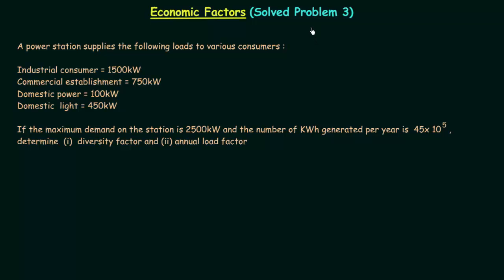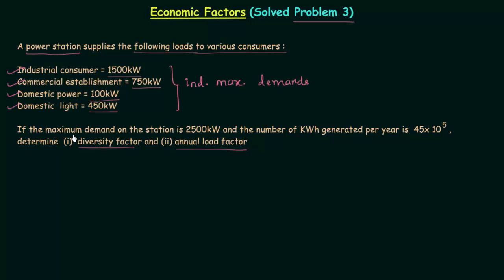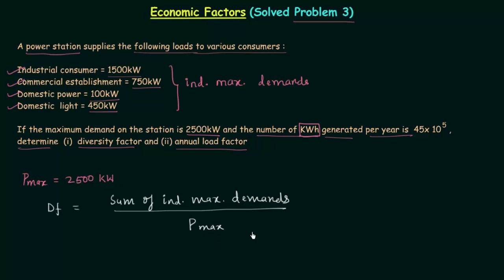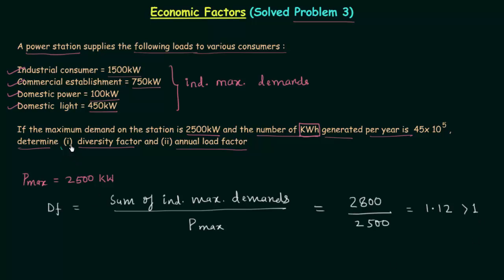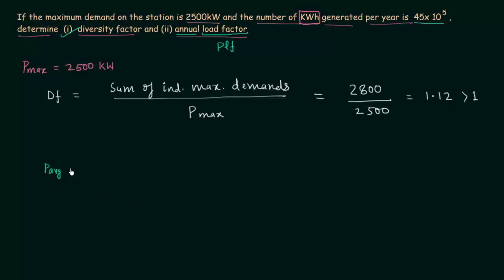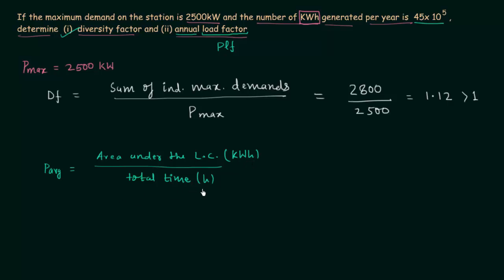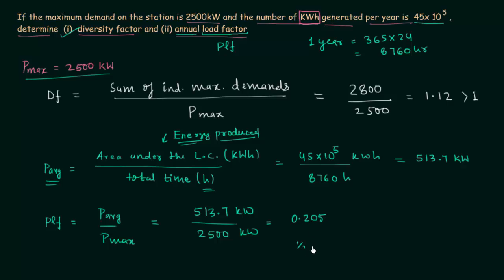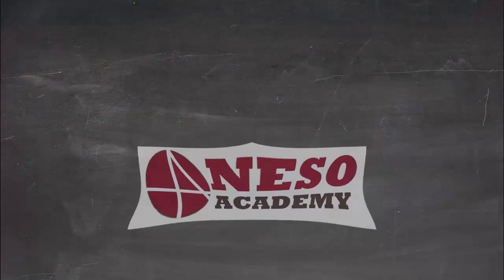Economic Factors (Solved Problem 3)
Power System: Economic Factors (Solved Problem 3)
Topics Discussed:
1. Diversity factor
2. Calculation of diversity factor
3. Energy produced in total time (KWh)
4. Calculation of annual load factor.